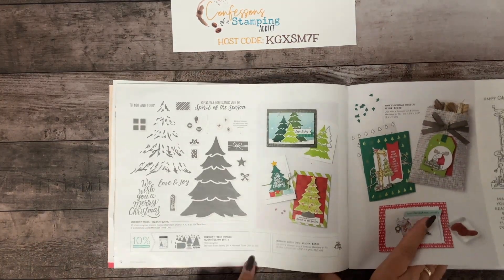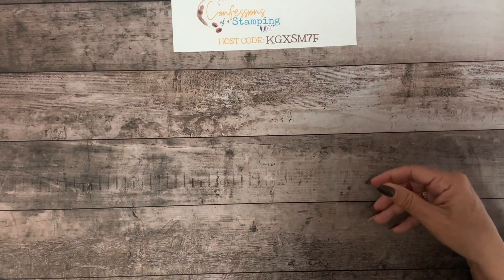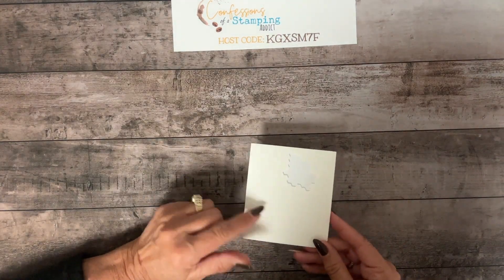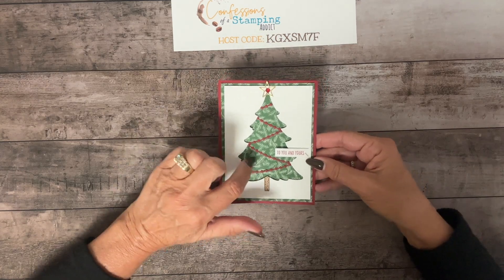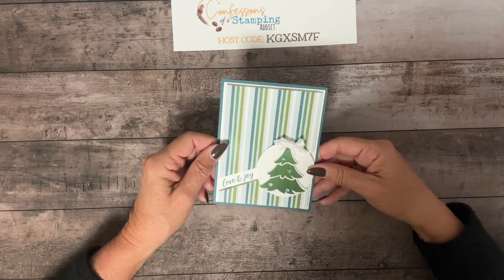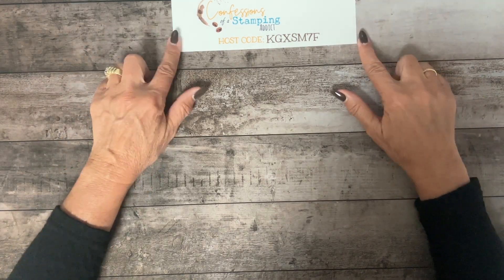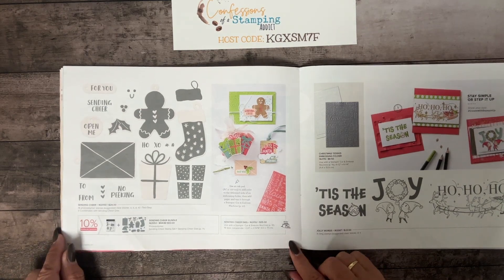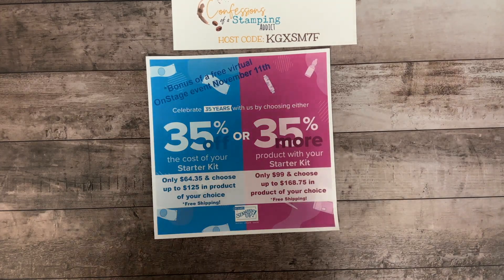Check out what my October Online Card Club members received in their kit this month!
💜 SUPPLIES ON USED ON TODAY'S PROJECT: